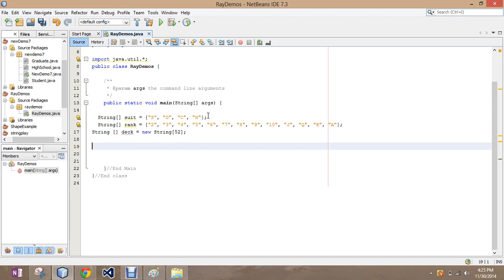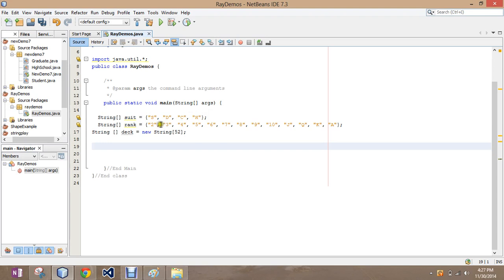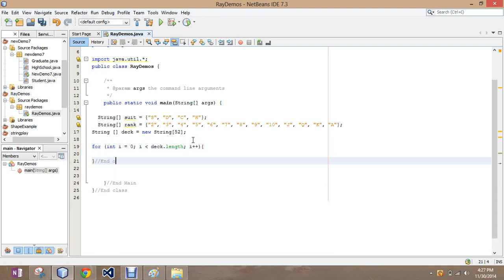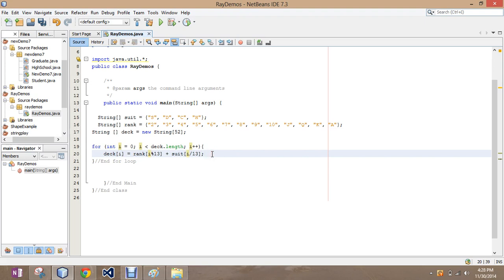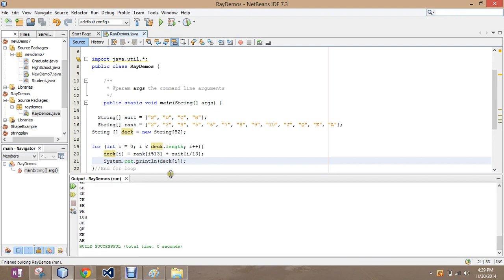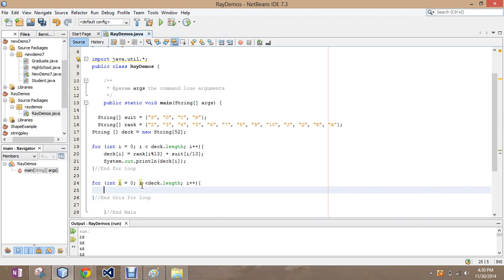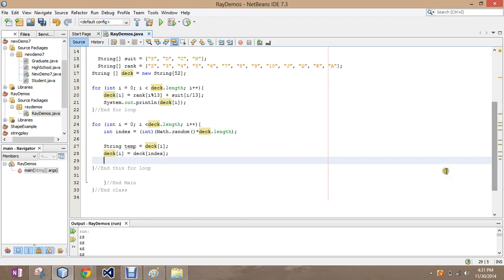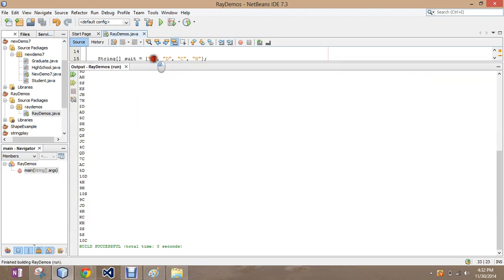Working with a Deck of Cards Using Arrays Java